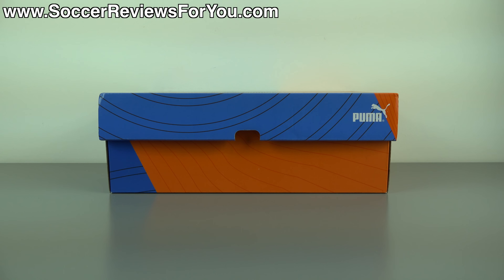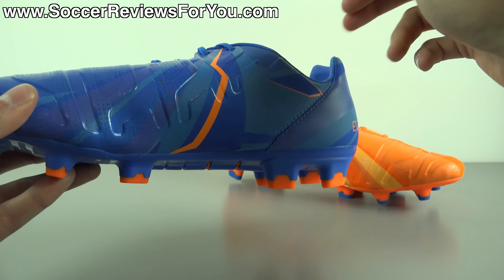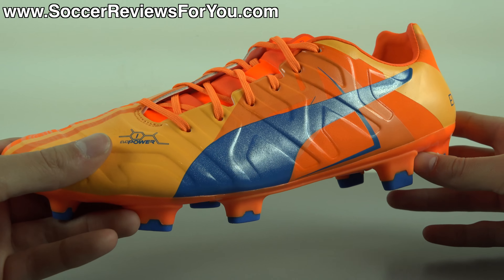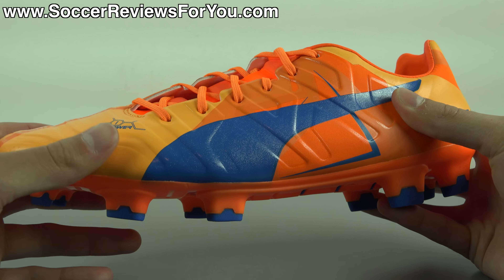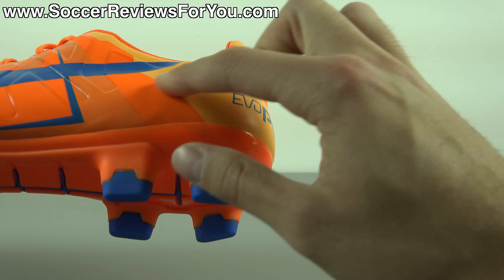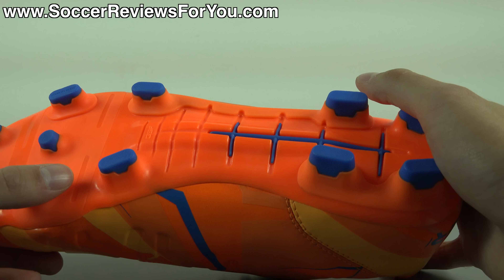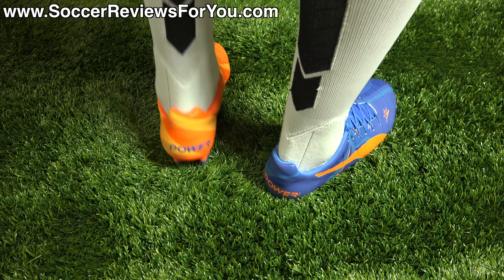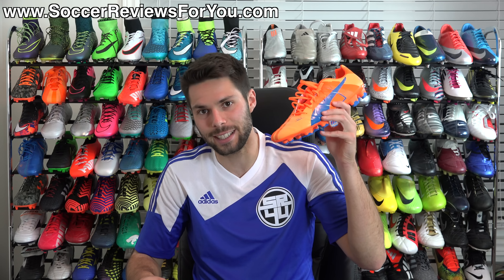Puma evoPOWER 1.2 H2H (Head to Head) - Review + On Feet